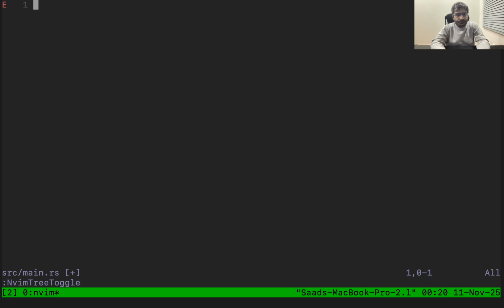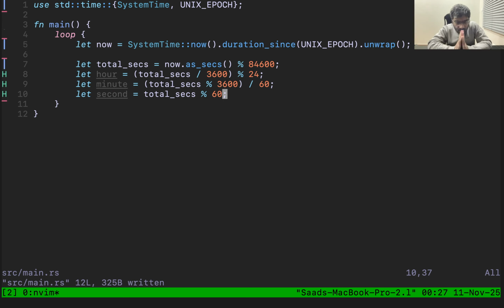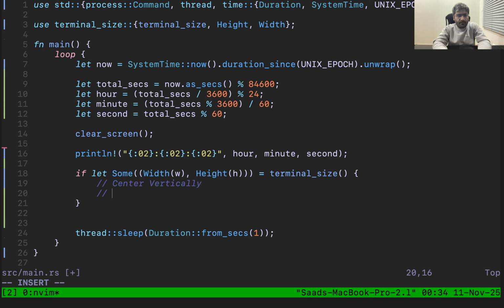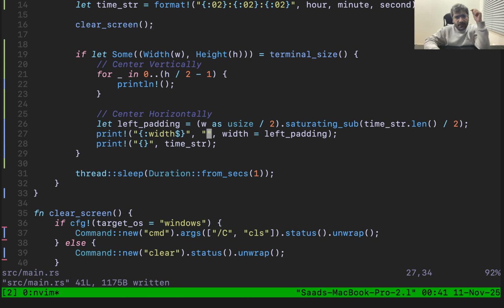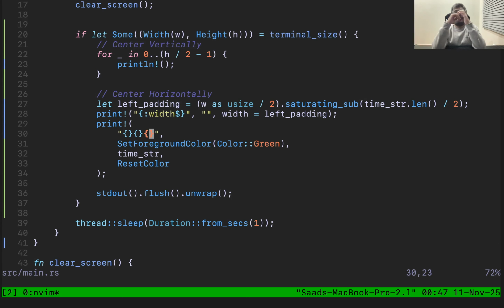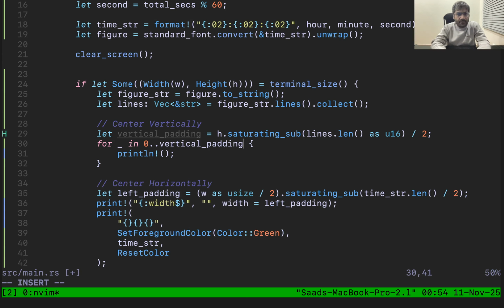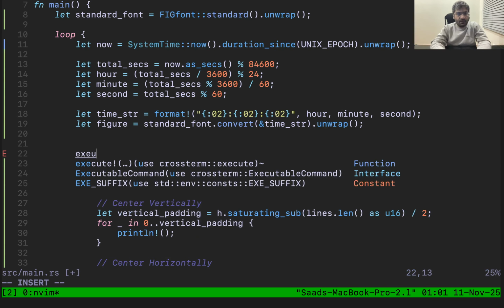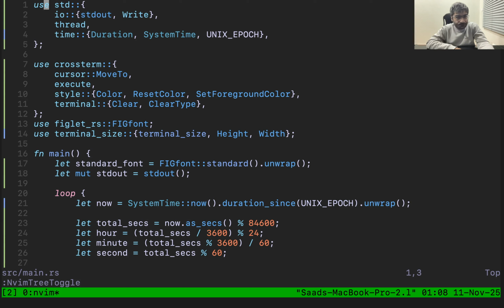Digital Clock in Rust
In this video, I’m building a Digital Clock in Rust — but with a fancy ASCII look and perfect center alignment using some amazing Rust crates!

If you’ve seen my Digital Clock in C video you’ll love how much cleaner and more powerful this version is, thanks to the Rust ecosystem.

We’ll be using:
🟢 terminal_size → to get the terminal width and height
🔵 crossterm → to style and color the text in the terminal
🟣 figlet-rs → to turn the time into awesome ASCII art

These crates are the building blocks of this mini Rust project, and I’ve already explained them in separate detailed videos 👇